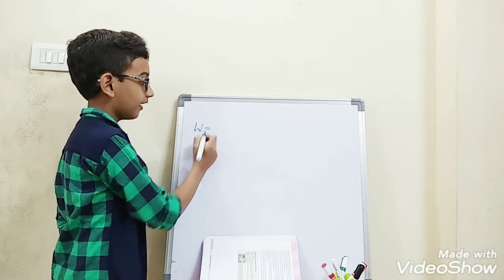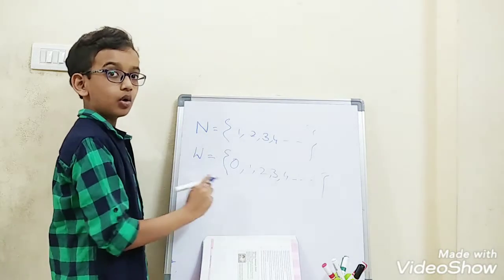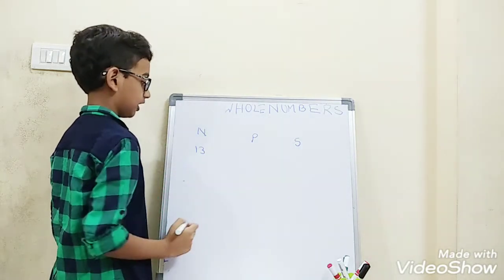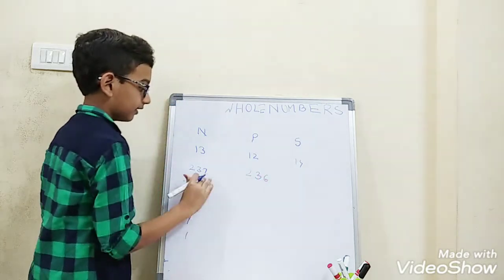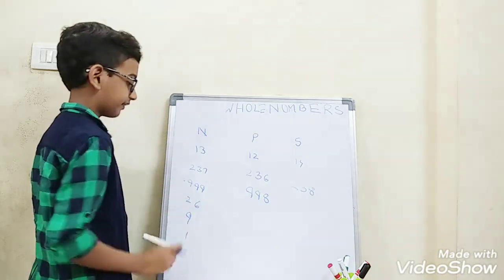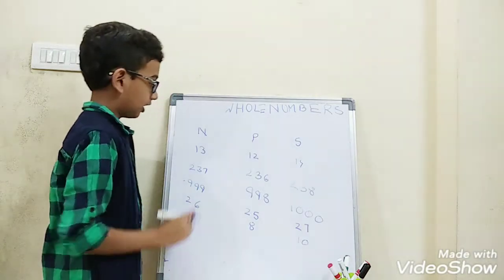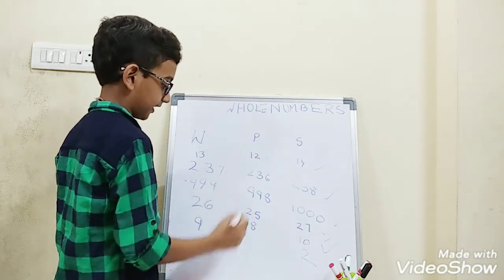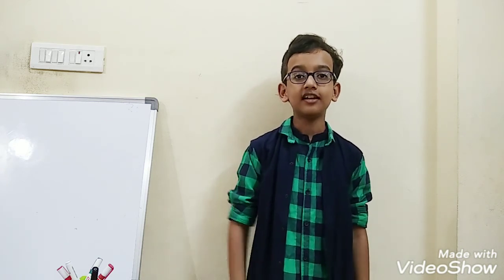WHOLE NUMBERS- 6th Class Online tutorials - Mathematics - Session #7.2 - Chapter 2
Hello All,
I want to teach what I'm learning from my classes, which would help me to recap and could help you all to learn something out of it